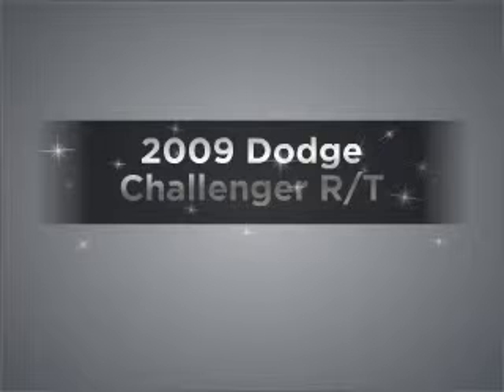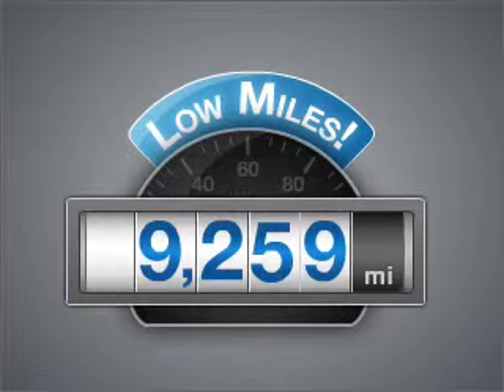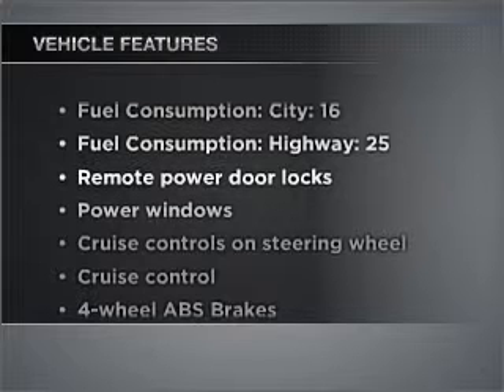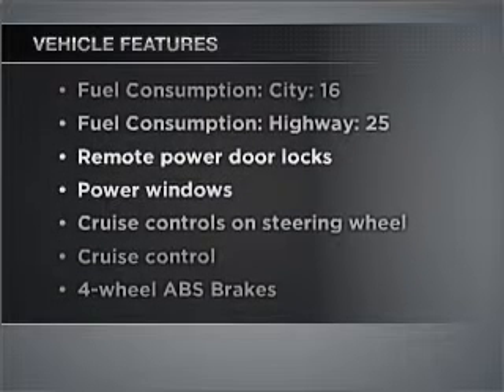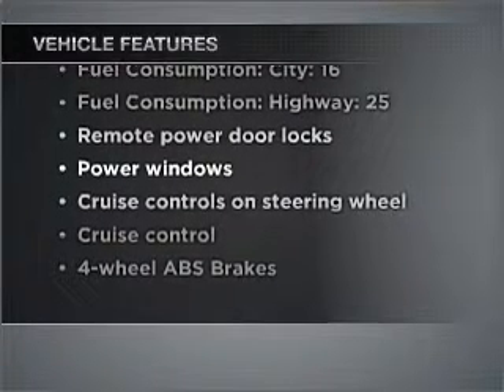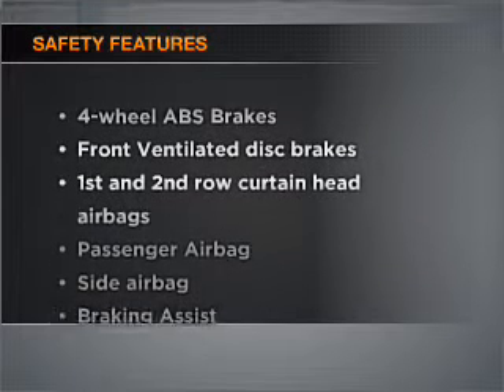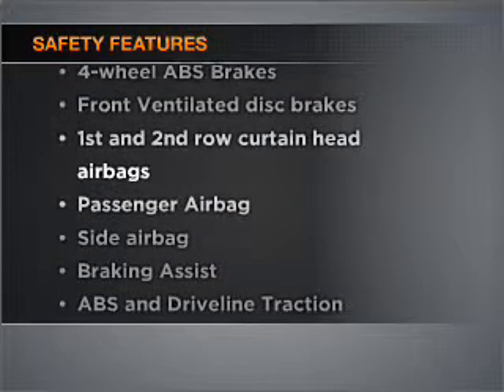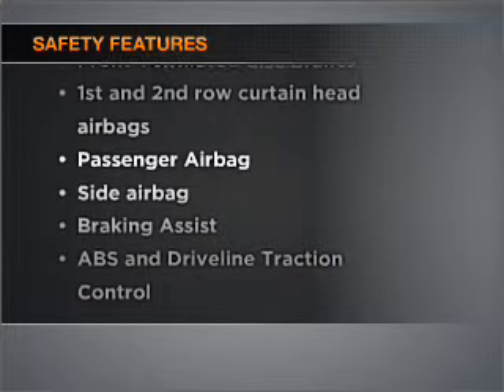2009 Dodge Challenger - Danvers MA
Year: 2009
Make: Dodge
Model: Challenger
Trim: R/T
Engine: 5.7 liter 8 cylinder 16 valve
Transmission:
Color: Orange
Mileage: 9259
Address:
90 Andover Street Route 114